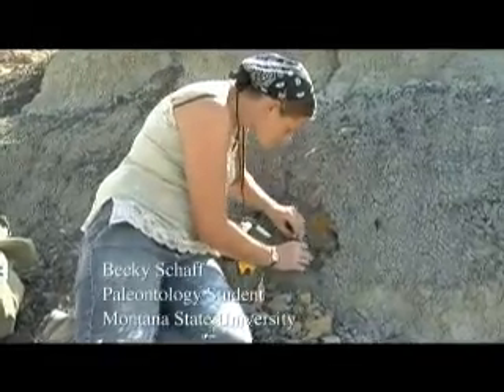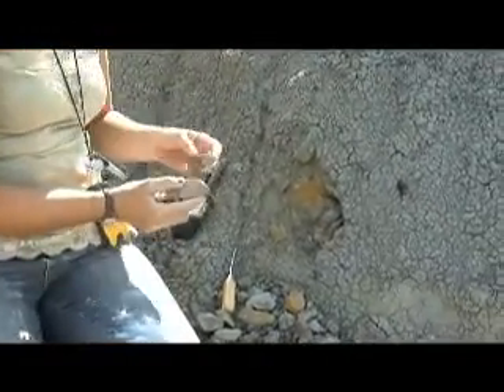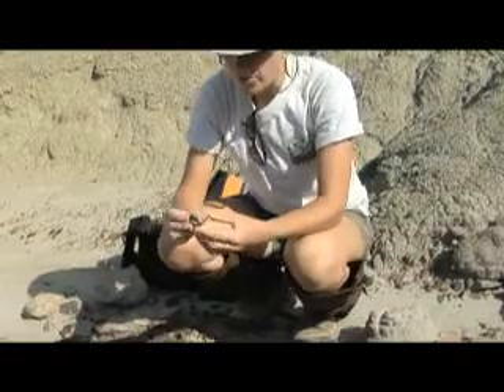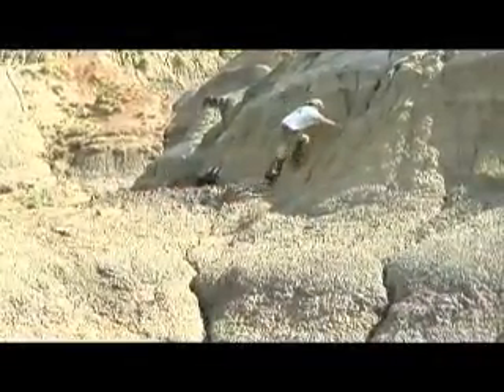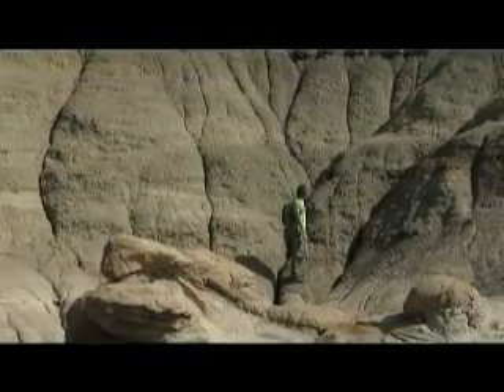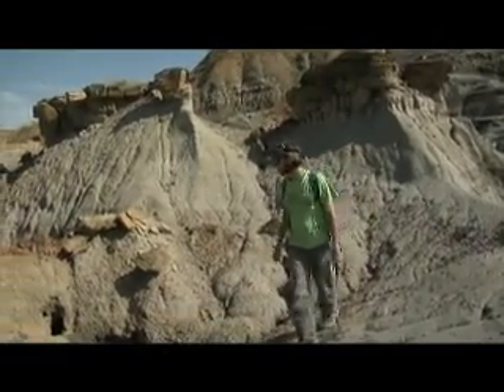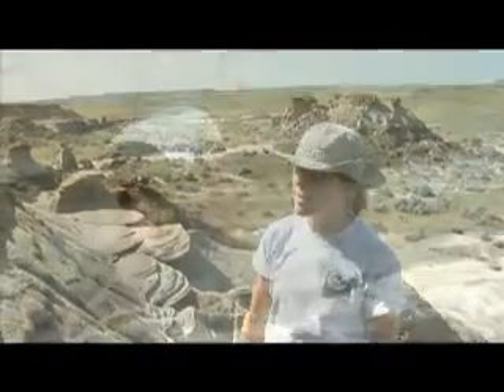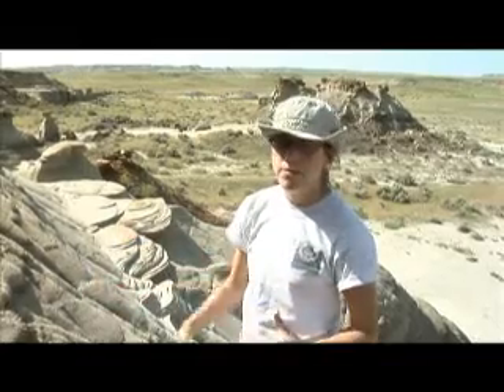Prospecting for Dinosaur Fossils 1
Prospecting for dinosaur fossils during a summer field season with a Museum of the Rockies dinosaur dig.